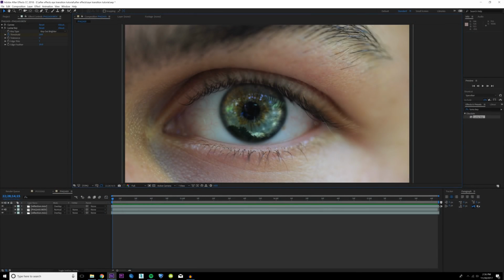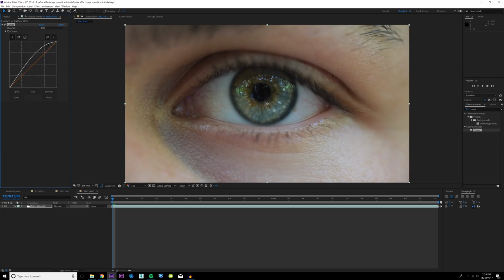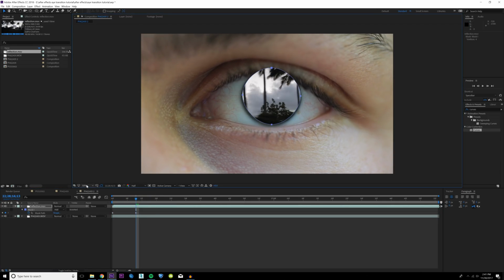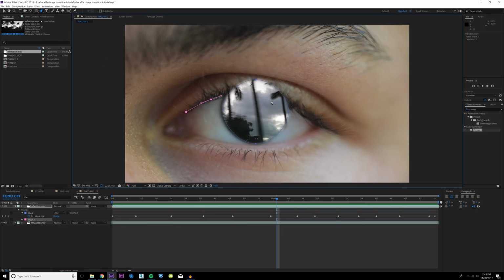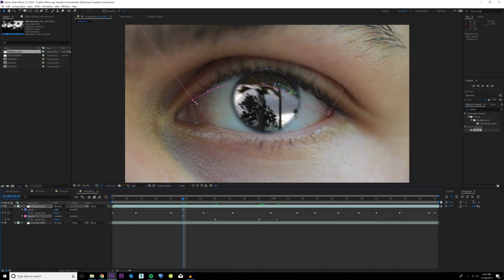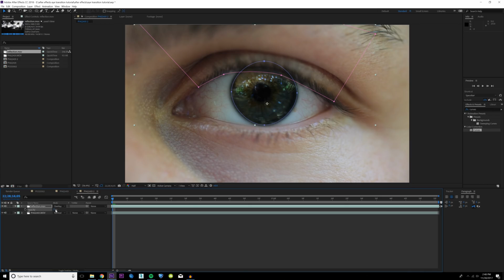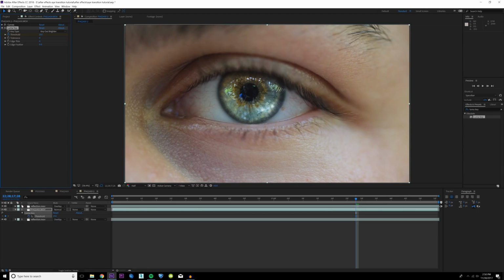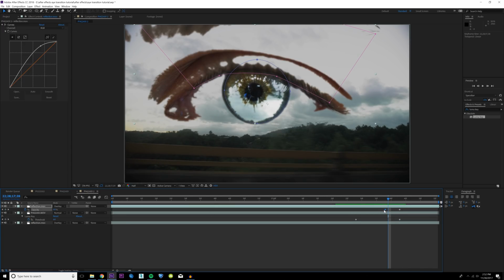Adobe After Effects Tutorial: Eye Reflection Transition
Today I have an after effects tutorial for you guys that shows you how to achieve and eye reflection transition!

Filmed on Panasonic GH5

Colin Ross Production